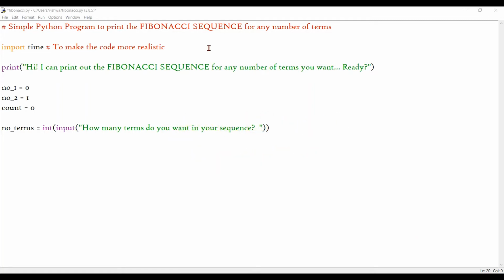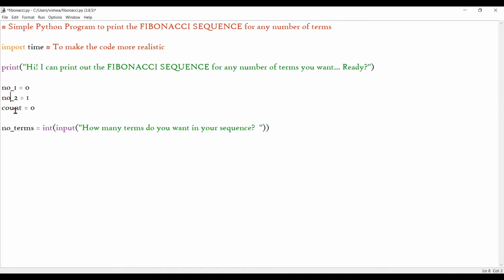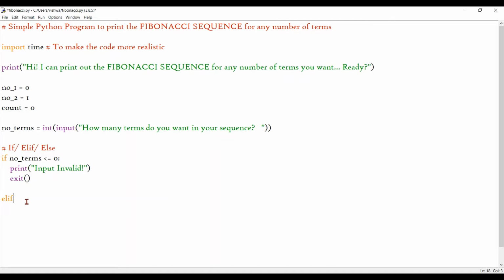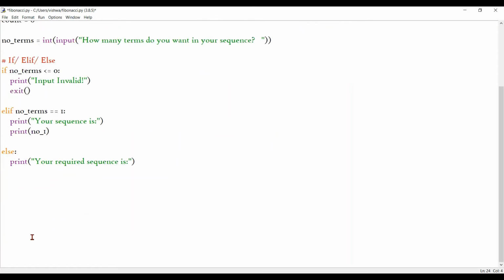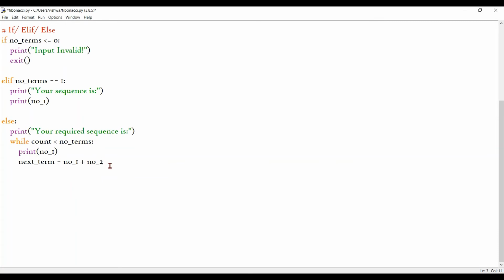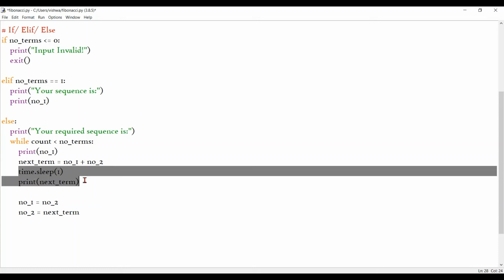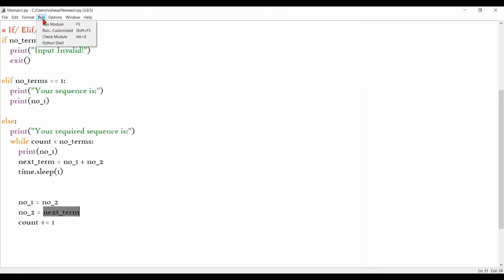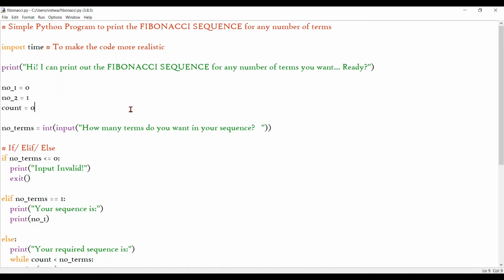Fibonacci Sequence in Python ~ Overview and Solution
Yo, Technopeople! In this video I'll be showing you how to make a simple program in python that will display the Fibonacci Sequence for any number of terms, as required by the user. It is super simple and is ideal for beginners.
Link to download the latest version of Python:
BYE!